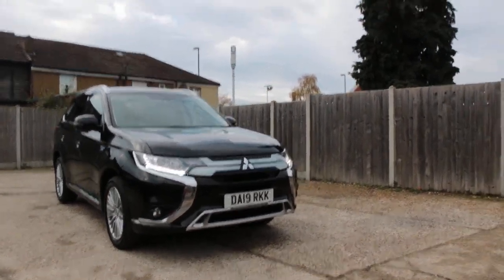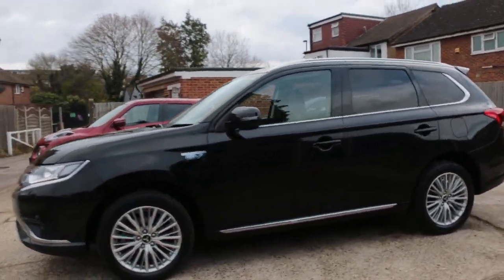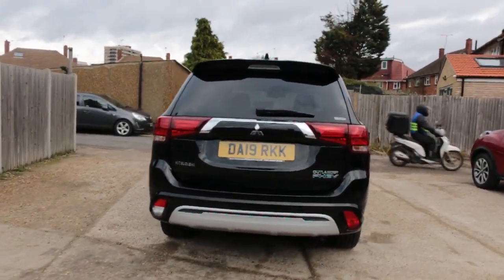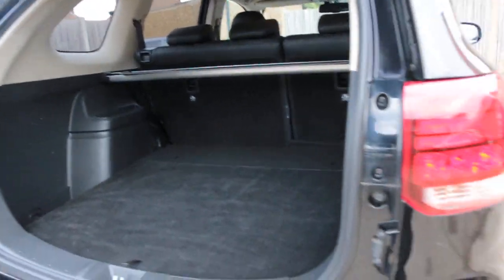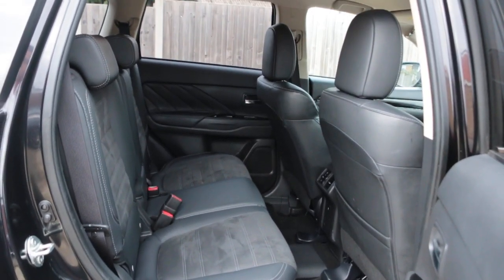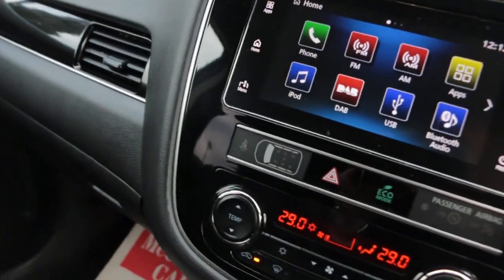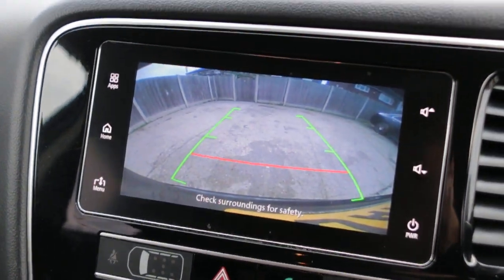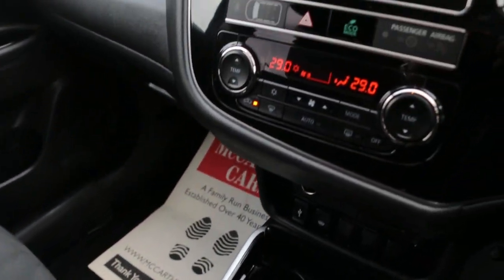DA19RKK Mitsubishi OUTLANDER 2.4h TwinMotor 13.8kWh Juro SUV 5dr Petrol Plug-in Hybrid CVT 4WD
DA19RKK
Mitsubishi OUTLANDER  2.4h TwinMotor 13.8kWh Juro SUV 5dr Petrol Plug-in Hybrid CVT 4WD (s/s) (209 ps)